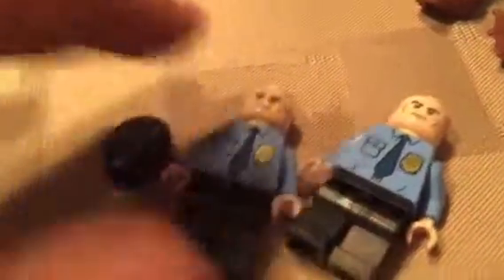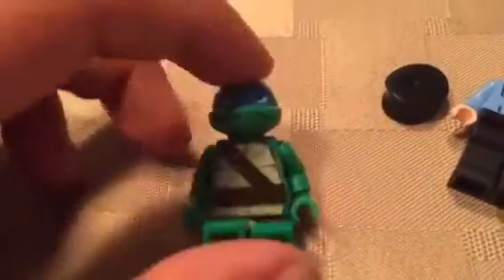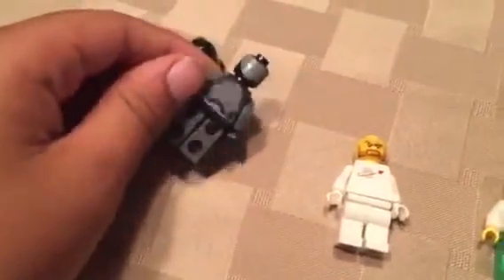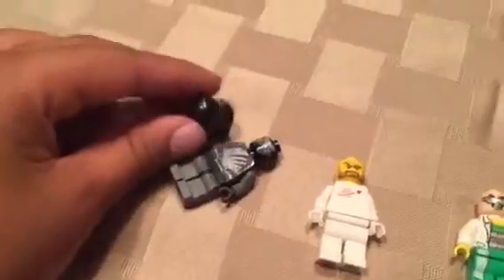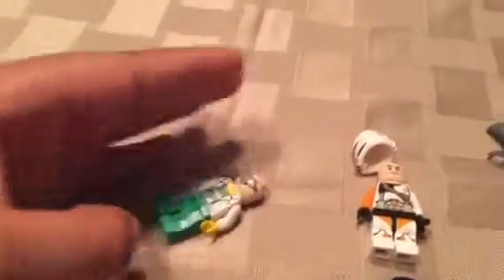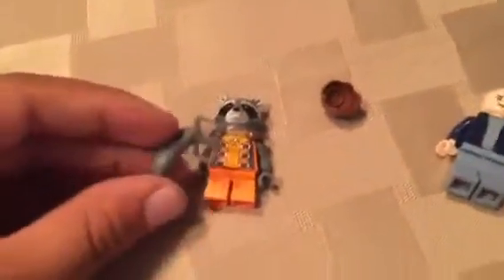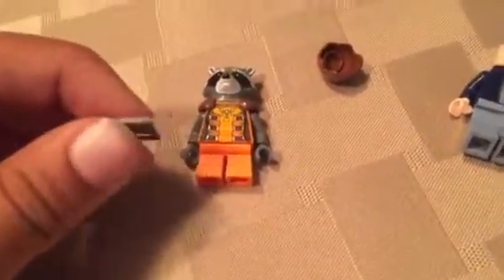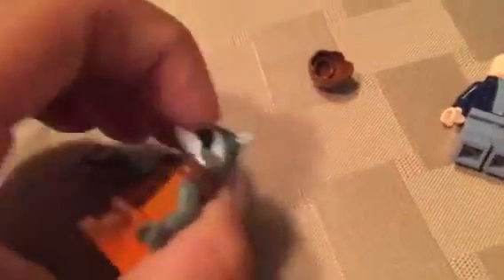Lego mini figures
These are my Lego mini figures.